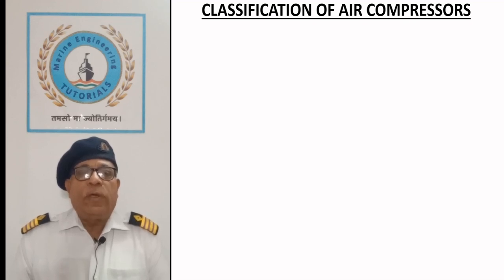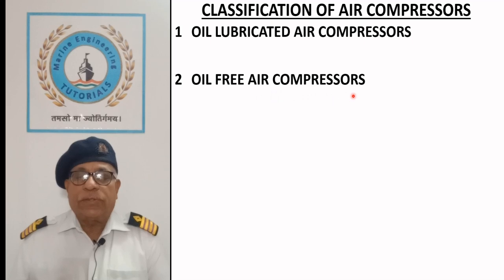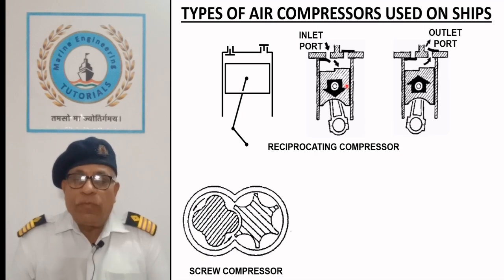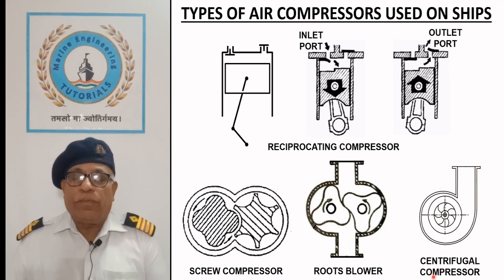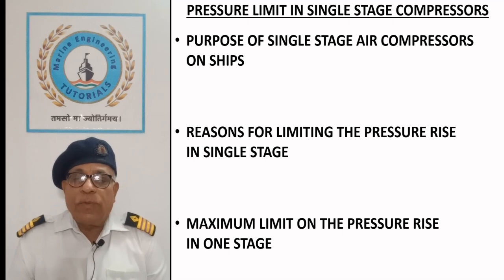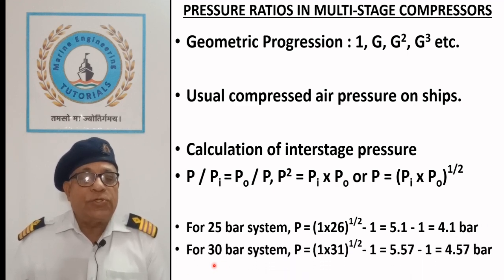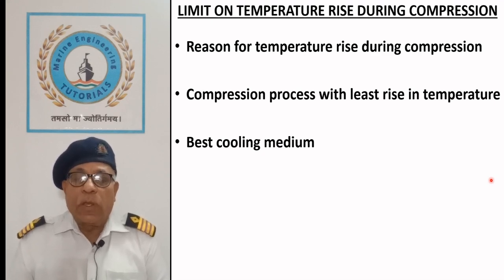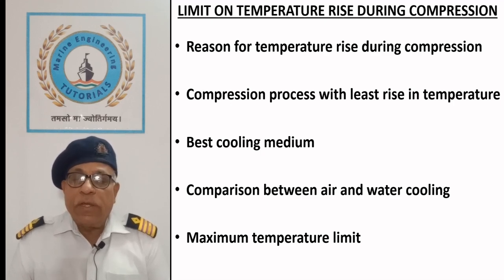MASDM Lecture # 21 (Types of air compressors used on ships, Pressure and temperature limits)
This tutorial describes about the Classification of air compressors, Types of air compressors used on ships, Pressure limit in single stage compressors, Pressure ratios in multistage compressors and Limit on temperature rise during compression.